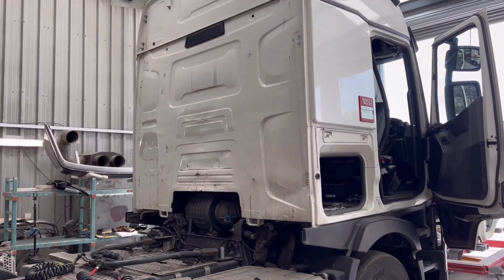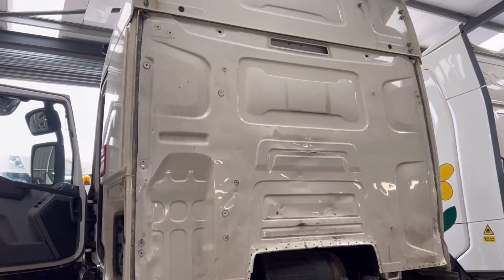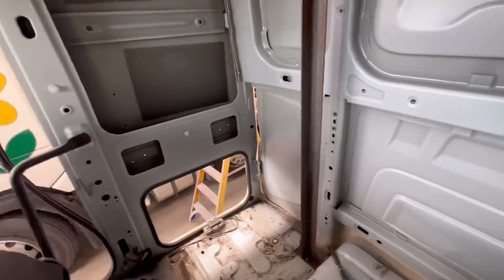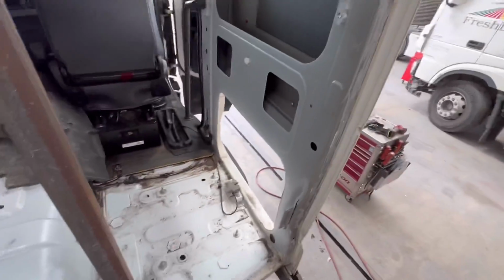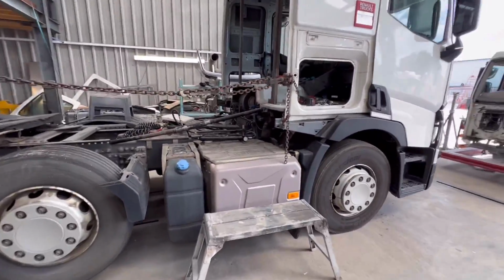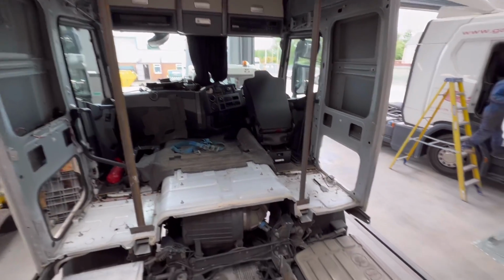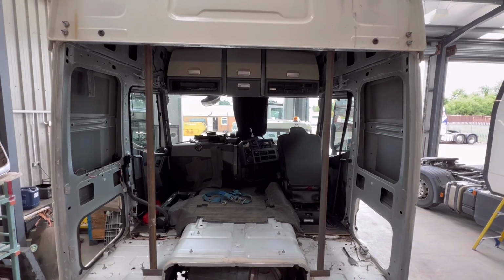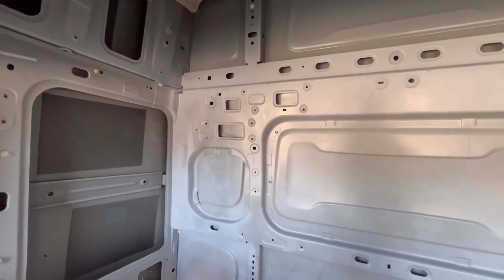Renault is back after 24h front end repair . What I have done wrong??